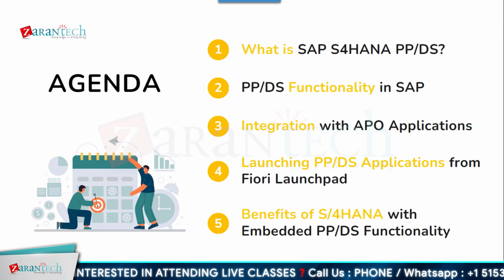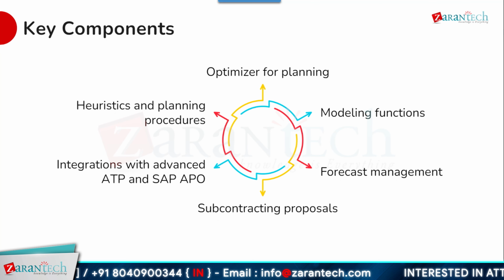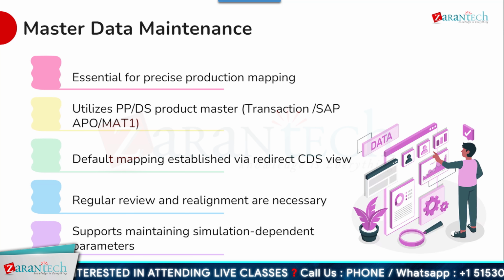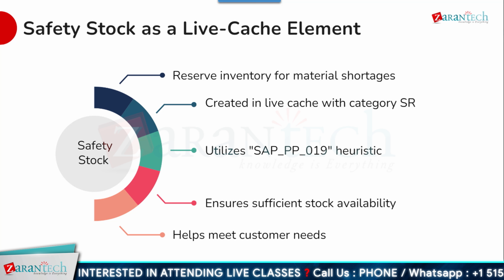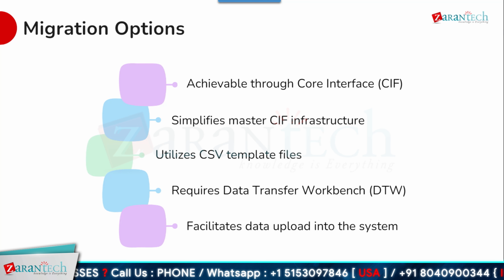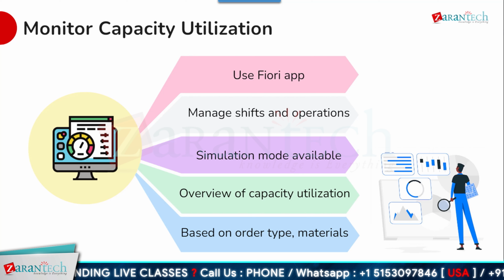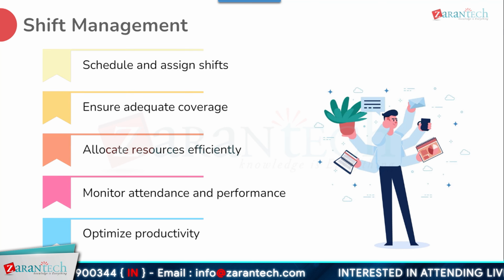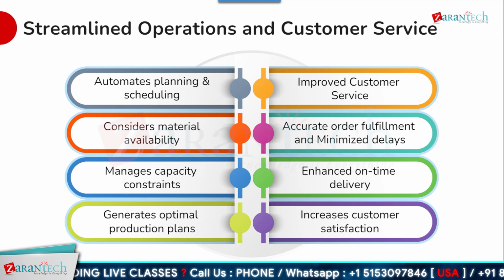What is SAP S/4HANA PP/DS | ZaranTech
In this video on "What is SAP S/4HANA PP/DS," we'll learn about the Production Planning and Detailed Scheduling component of SAP's S/4HANA suite. We'll explore how SAP S/4HANA PP/DS helps businesses optimize their production planning and scheduling processes, ensuring efficient use of resources and timely product delivery. Whether you're involved in manufacturing, supply chain management, or interested in advanced planning systems, this video will provide valuable insights into the features and benefits of SAP S/4HANA PP/DS.

✅ Following Topics Covered in this Session
00:00 - Introduction
01:53 - Agenda
02:26 - What is SAP SHANA PP/DS?
07:41 - PP/DS Functionality in SAP
14:50 - Integration with APO Applications
16:48 - Launching PP/DS Applications from Fiori Launchpad
20:58 - Benefits of S/4HANA with Embedded PP/DS Functionality
24:33 - Conclusion

✅ What is SAP S/4HANA APO PPDS?
SAP S/4HANA APO PPDS stands for SAP Advanced Planning and Optimization (APO) Production Planning and Detailed Scheduling (PPDS) within the SAP S/4HANA system.

✅ About the SAP S/4HANA APO PPDS Full Course?
The SAP S/4HANA APO Production Planning and Detailed Scheduling (PP/DS) course is designed to equip participants with in-depth knowledge and practical skills in using SAP's integrated solution for advanced production planning and scheduling. This comprehensive course delves into the intricacies of SAP S/4HANA's APO PP/DS functionality, enabling you to optimize production processes, enhance resource utilization, and streamline supply chain operations.

✅ Benefits of this, SAP S/4HANA APO PPDS Full Course
👉Configure and use SAP S/4HANA Embedded APO PP/DS effectively.
👉Optimize production processes and resource allocation.
👉Integrate APO PP/DS with other SAP modules for seamless operations.
👉Make data-driven decisions for real-time supply chain management.

✅ Features of SAP S/4HANA APO PPDS Full Course
👉 Course Duration - 33Hrs
👉 Assessments
👉 Lab Documents
👉 Certification Q&A
👉 Course Completion Certificate
👉 E-Books
👉 Certification Guides
👉 Configuration Docs
👉 Cheat Sheet